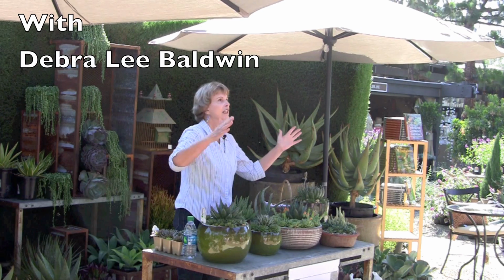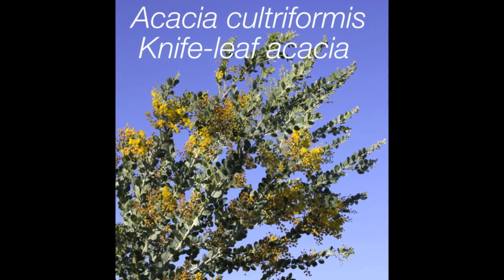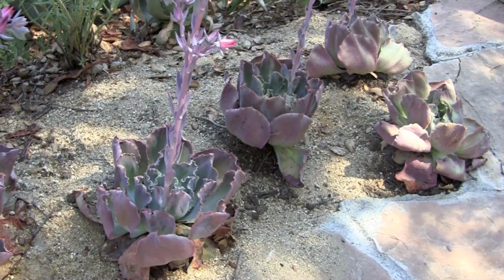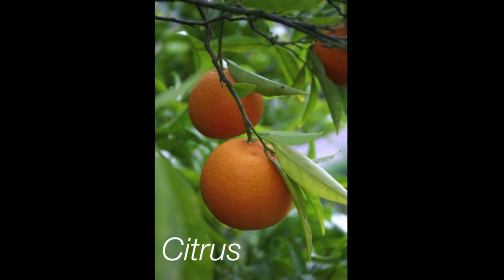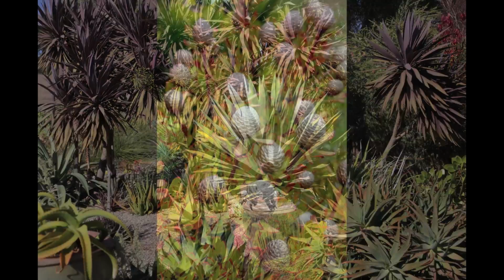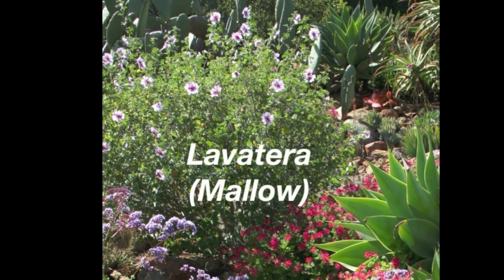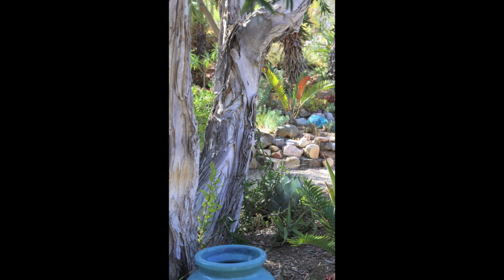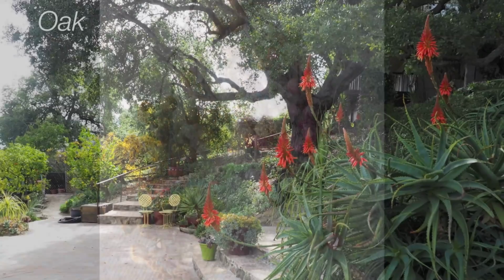Twelve Leafy Trees for Succulent Landscapes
It's important to consider the need for shade when installing a succulent garden, especially if you're in a hot, dry region of the Southwest where winter frost also is a concern. Tree canopies moderate temperature extremes and provide the dappled sun that helps succulents thrive.

— Designing with Succulents (mainly about in-ground gardening),
— Succulents Simplified (good overview for beginners),
— Succulent Container Gardens,

ABOUT DEBRA
Award-winning garden photojournalist and bestselling author Debra Lee Baldwin shares her expertise about “plants that drink responsibly” in print, photos, videos and her “Celebrating the Joy of Succulents” newsletter. Debra is based in Southern California, home to more succulent specialty nurseries and growers than anywhere else in the world.